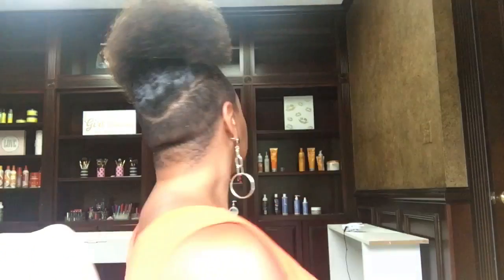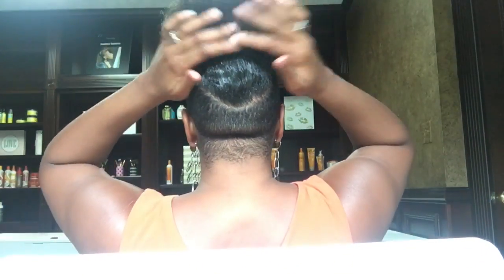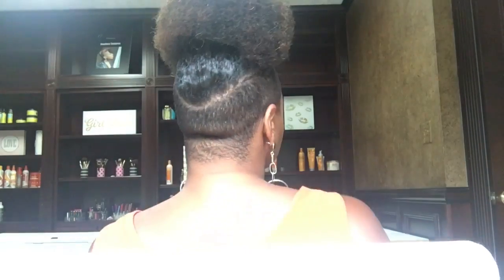How To: Natural Hairstyle Mega Puff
Hey luvs!

I wanted to give you all some quick tips on how I achieve my mega puff. In case you're wondering, I used the Lottabody Edge Control in this video. Anywho, hope you all enjoy it and find it helpful.

XOXO

~TJ